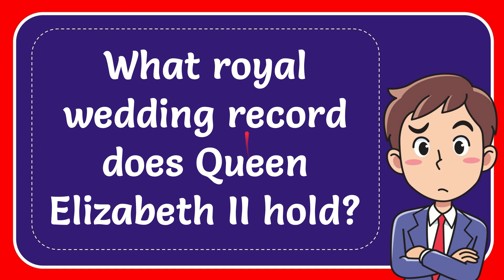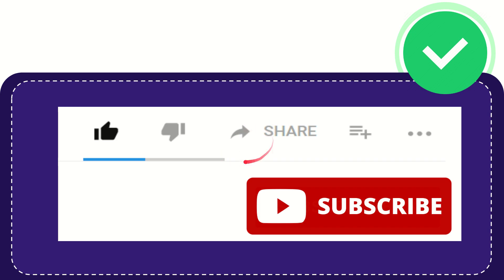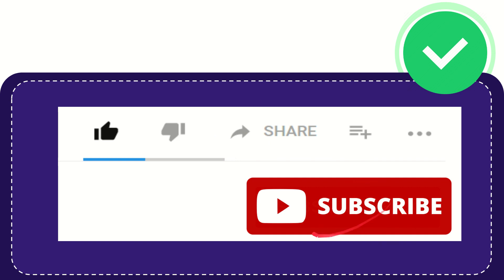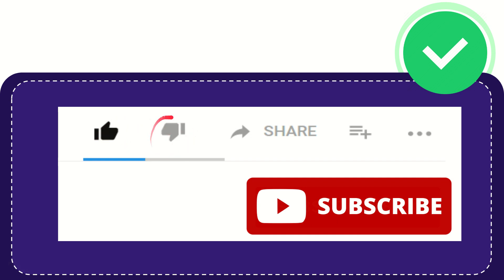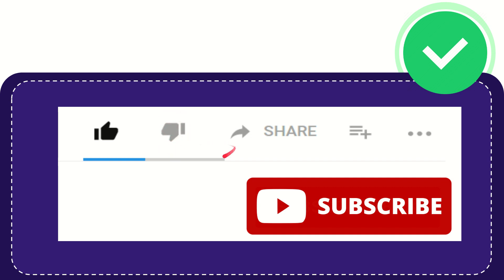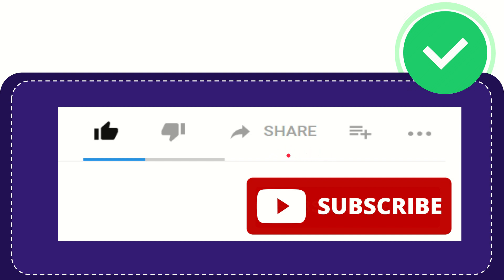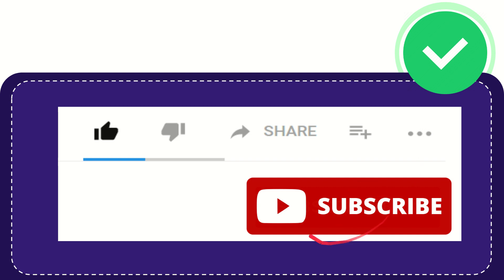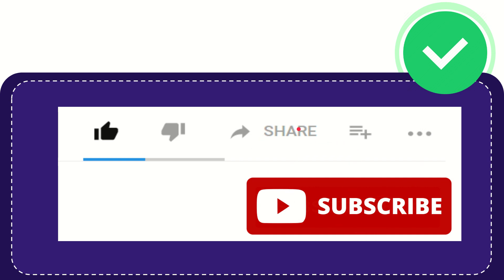What royal wedding record does Queen Elizabeth II hold?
What royal wedding record does Queen Elizabeth II hold? NEW VIDEO#